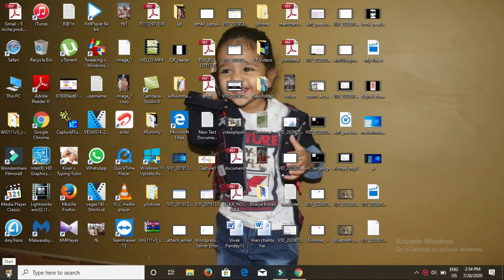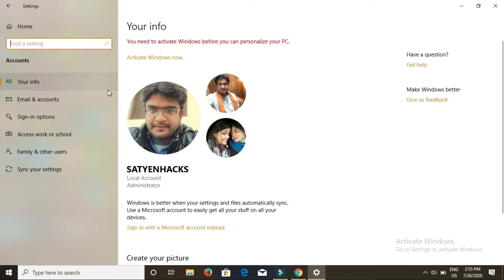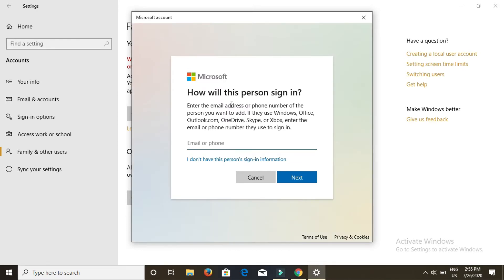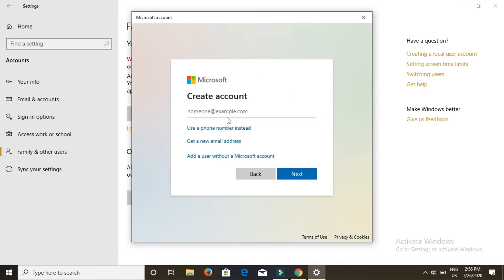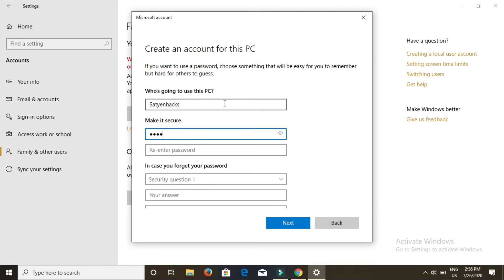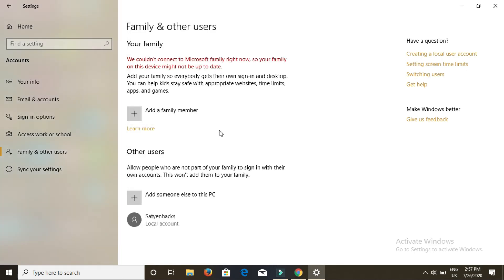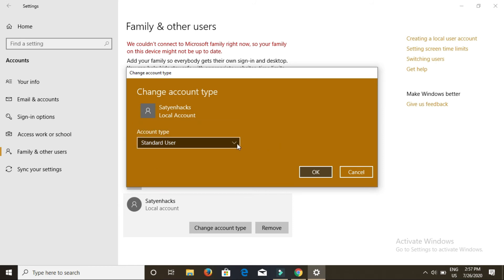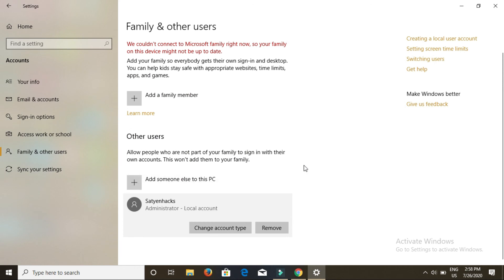How To Create a New User Account on Windows 10 (2025)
createnewuseraccount windows10 createnewuserprofile Learn how to create a new user account on Windows 10. You can easily create a new user profile on Windows 10 by going to settings and then to user accounts.